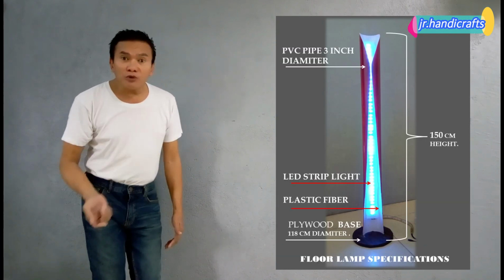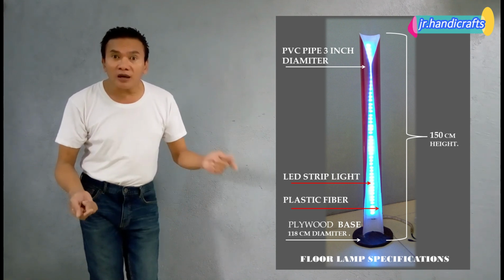DIY floor lamp,How to make modern floor lamp?LED strip floor lamp,PVC pipe floor lamp,jr.handicrafts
In this video i will show to you how i did these floor lamp made by PVC Pipe.
This project is very easy to do and less expensive.
Hopefully you like it, if the videos on my channel make you impress please consider to support by ,subscribing, sharing,comments  and activate the bell button to get notification alert for my upcoming videos.
 Enjoy watching and learn something new from this DIY video tutorial.

Thanks for your continuing support on my channel.